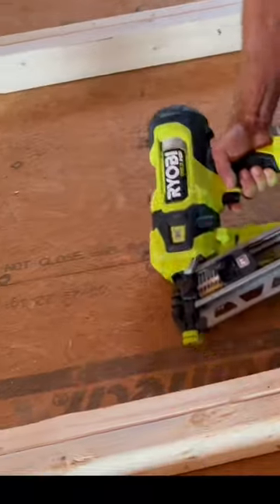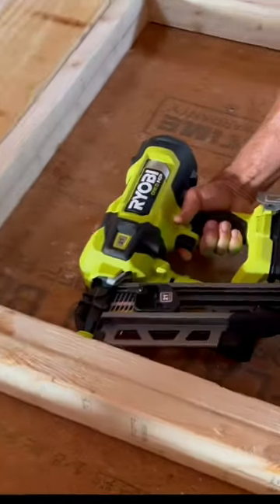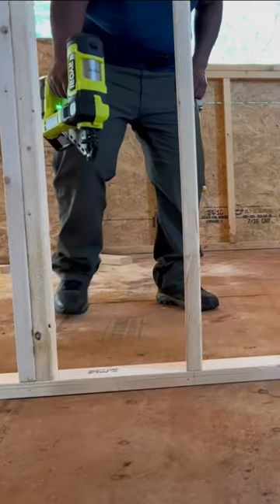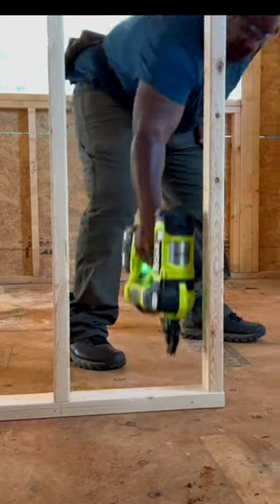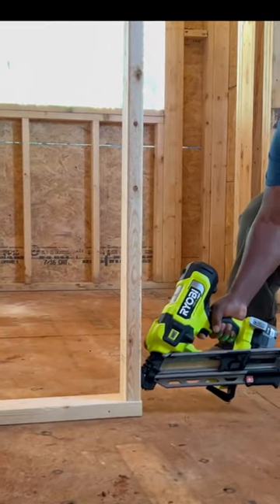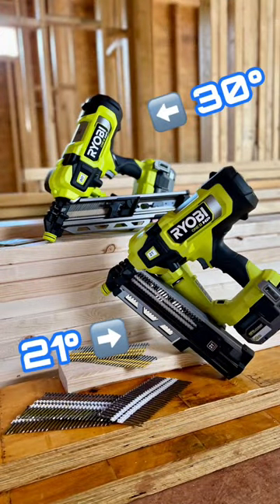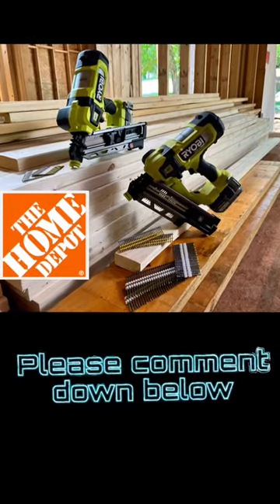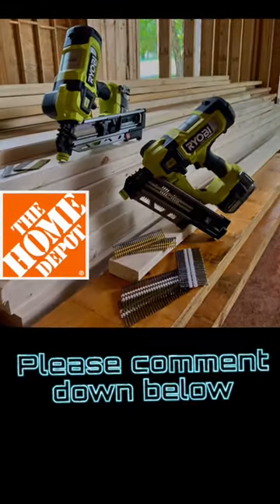COMING SOON! - Ryobi HP Framing Nailers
In this video, we'll be taking a look at the 2 Ryobi HP Framing Nailers, which will available at Home Depot in 2023.  You will be able to choose between a 21 or 30 degree model.

Let me know what one is your favorite and would like more information about.